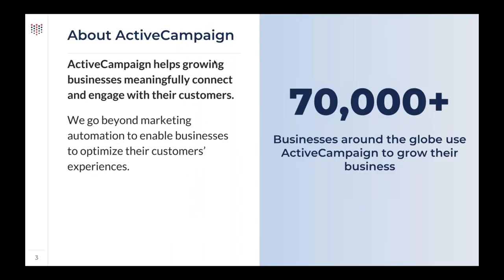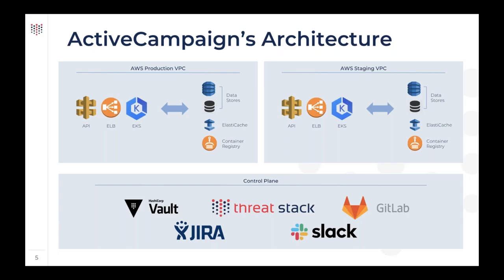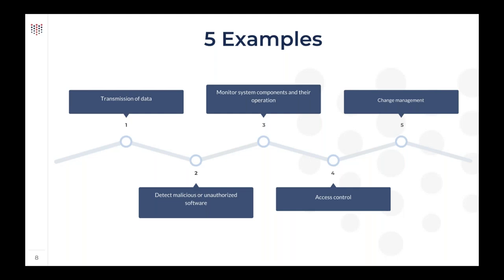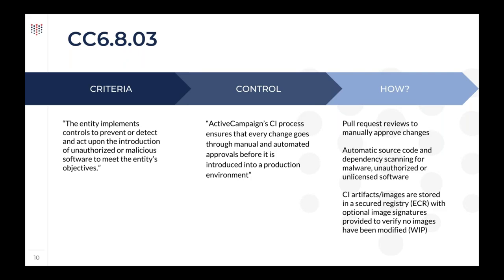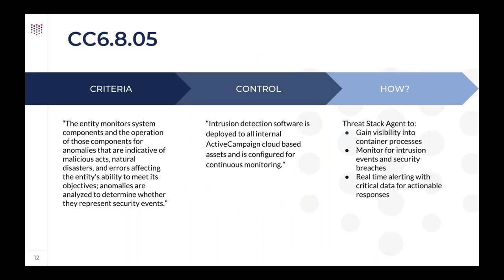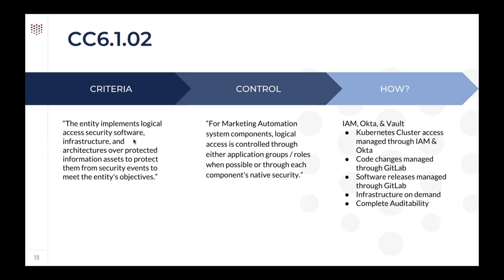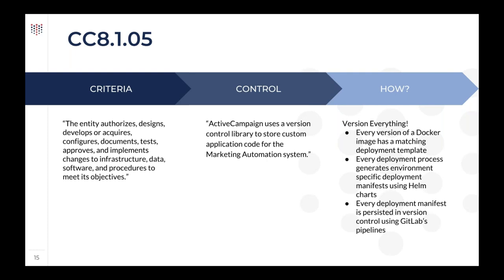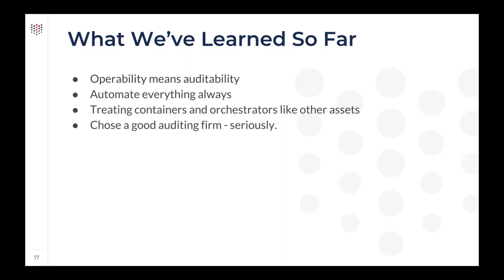How to Achieve SOC 2 Compliance in a Containerized Environment - Threat Stack / F5 Case Study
The CISO of ActiveCampaign walks through how the company uses Threat Stack, now part of F5, to achieve SOC 2 Type 2 and other compliance in a highly containerized cloud environment.

Threat Stack is now F5 Distributed Cloud App Infrastructure Protection (AIP).